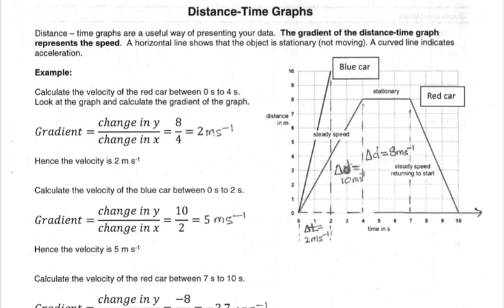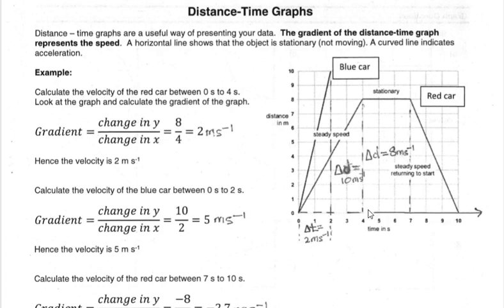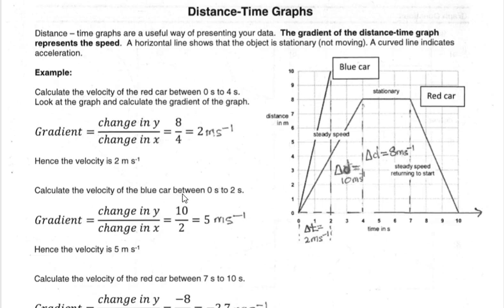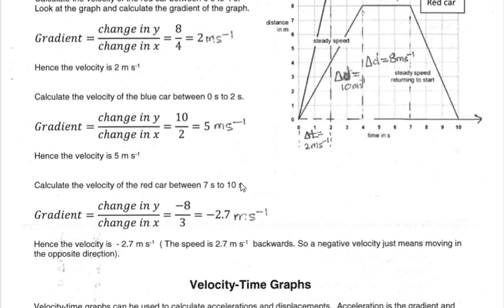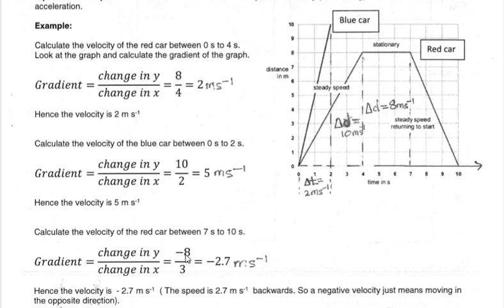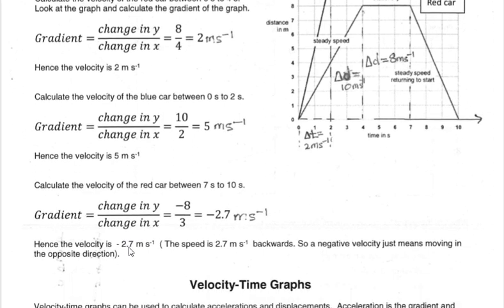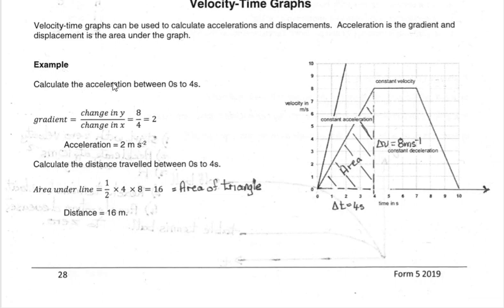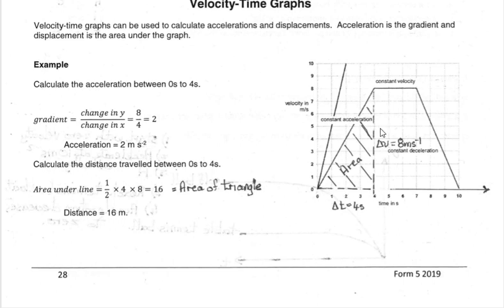GCSE Physics distance time & velocity time graphs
A short introduction to how to analyse motion graphs.